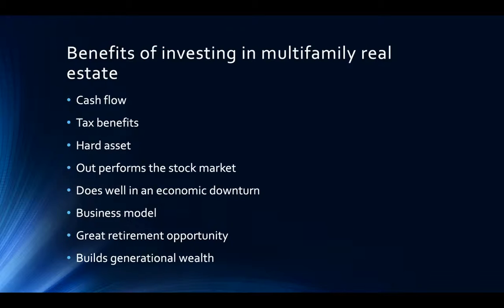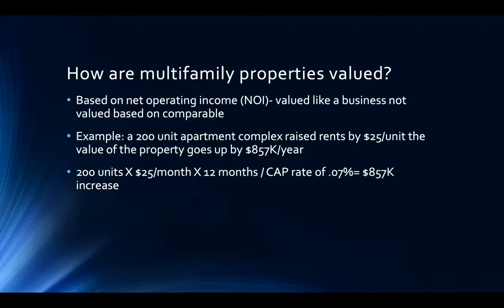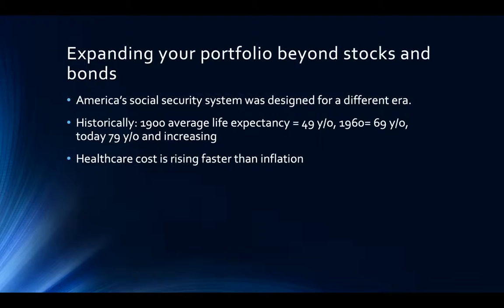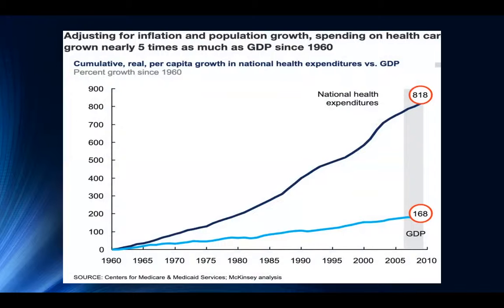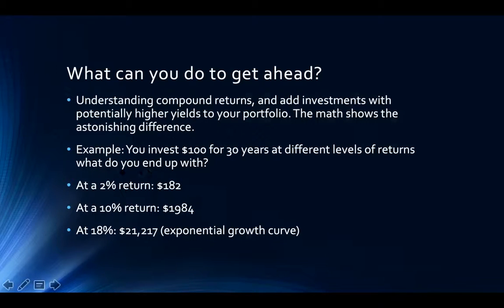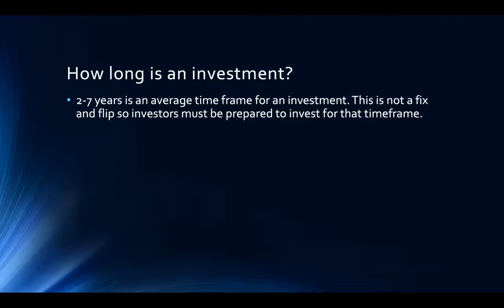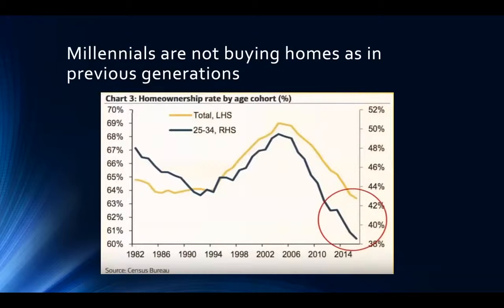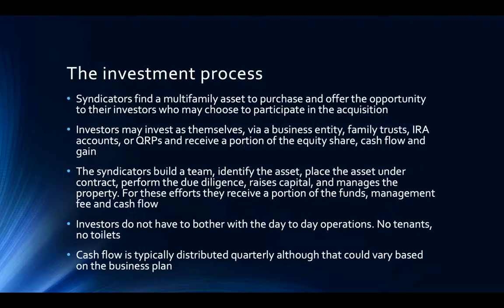Passively Investing in Multifamily Real Estate Fundamentals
This video will review the fundamentals of investing passively in multifamily real estate.